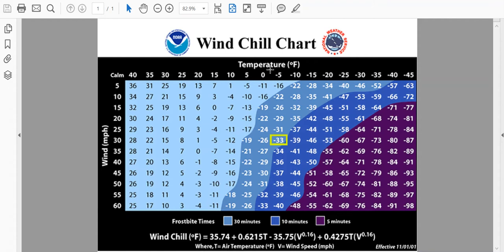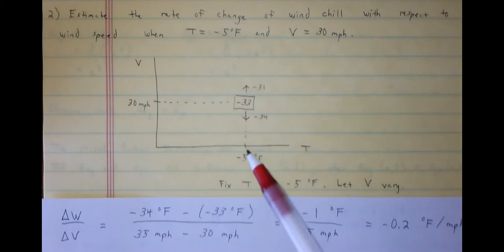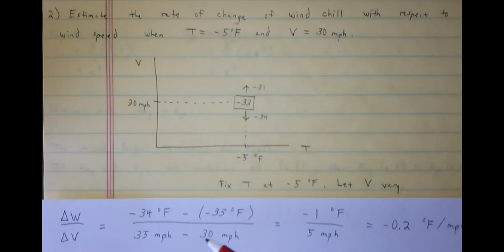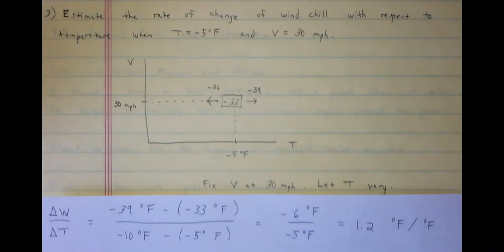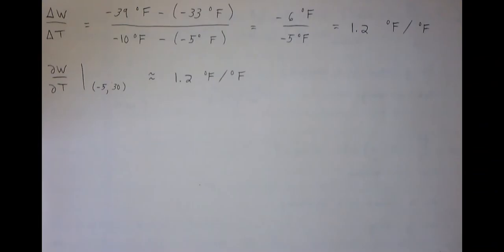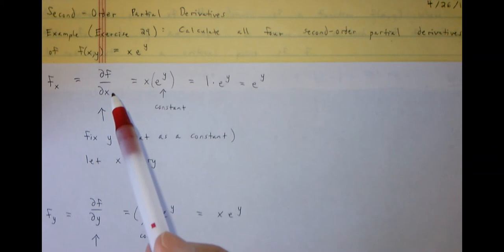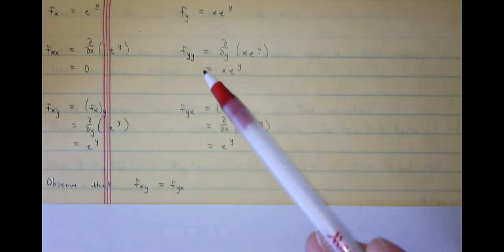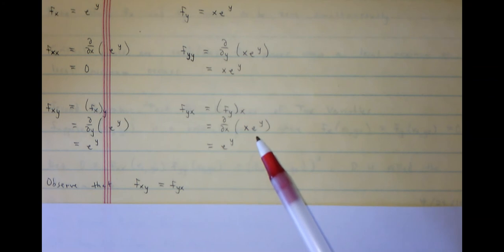Sections 8.3, 8.4 - Partial Derivatives